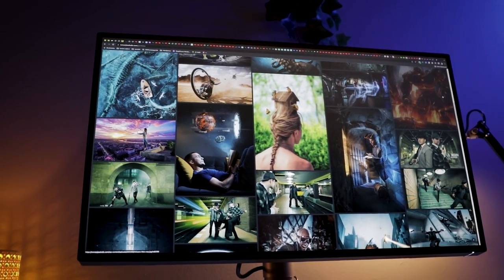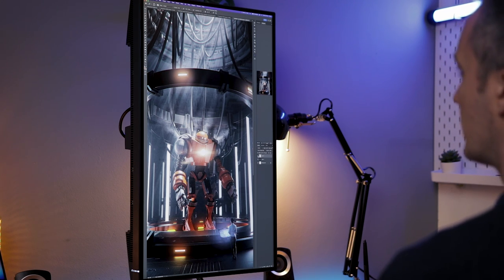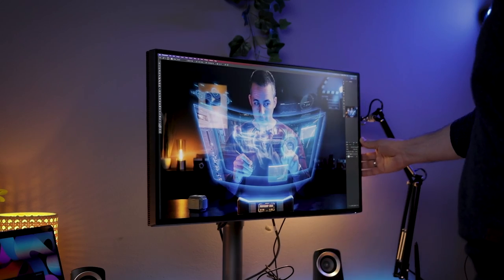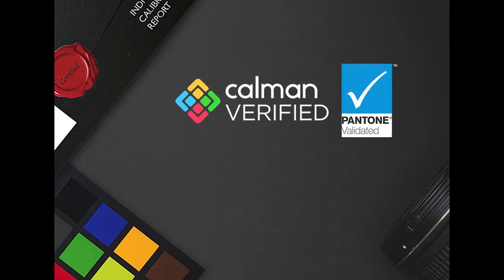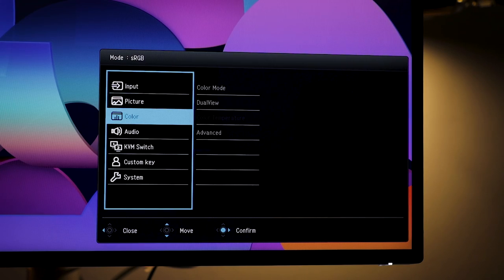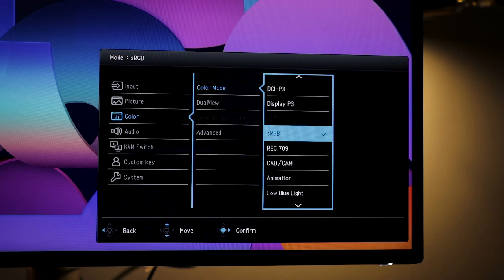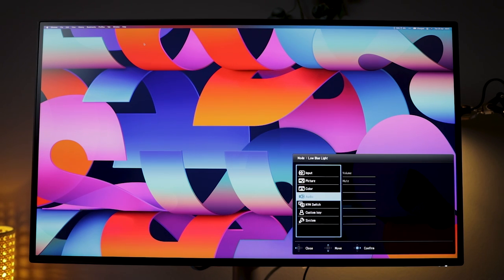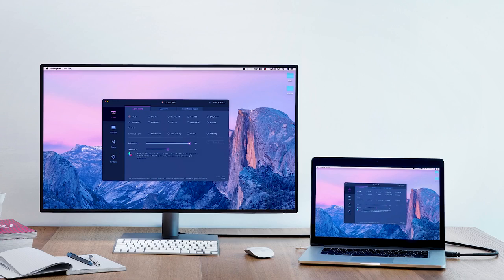An AMAZING monitor for creators - BenQ PD2725U (Mac Ready)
➤Join the contest and win a PD monitor and some cool cache price